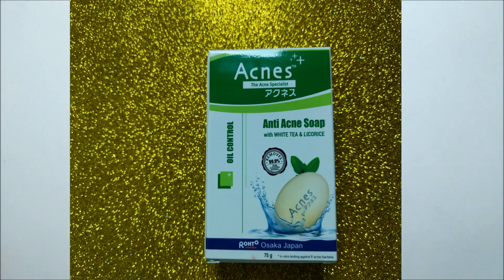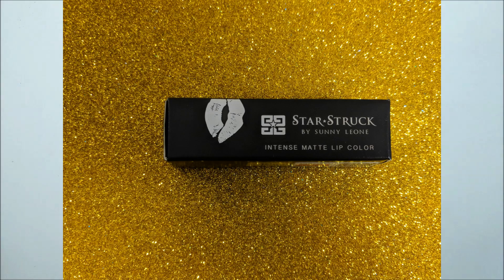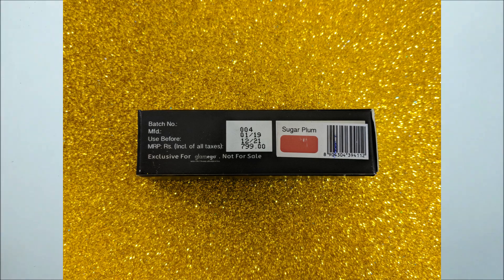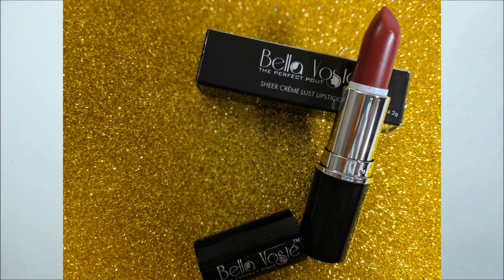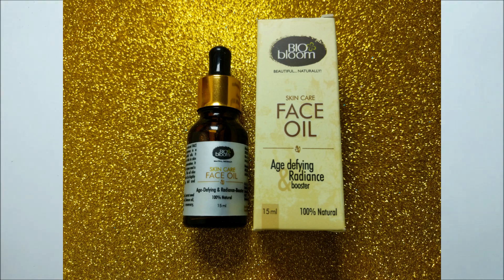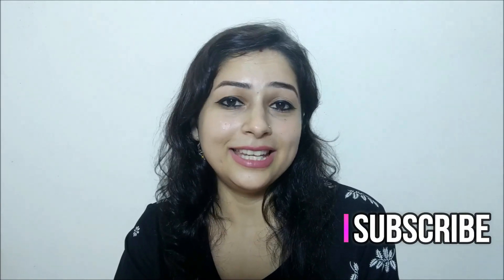Sunny Leone lipstick incl. 2600/- worth products in Glamego Feb 2019 box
Hey everyone, keeping valentine's month in mind Glamego is gifting us @ full size premium brand Lipsticks this month. HOw exciting it is. Just pay Rs.399 and get products worth more than Rs. 2500.
 What I got in my box
1. Anti Acne soap worth Rs.99
2. Star Struck by SUNNY LEONE  Lipstick in the shade SUGAR PLUM worth Rs.799
3. Bella voste lipstick in the shade Warm Tan worth Rs.225
4. Bio Bloom face oil
choose this oil and take " 1 month radiance challenge ". Apply the oil every night before sleep and post your before after picture on your social media accounts tagging @glamego and stand a chance to win All the shades from Sunny Leone's Star struck range.

देखें क्या हुआ जब मैंने लगाया ये काजल पूरे 10 घंटों के लिए | URBAN COLOR KAJAL REVIEW